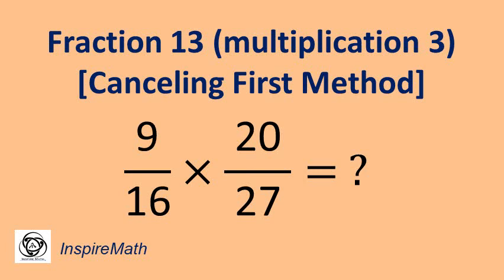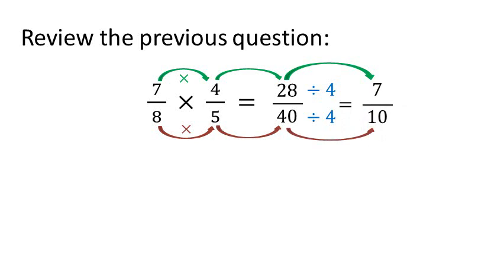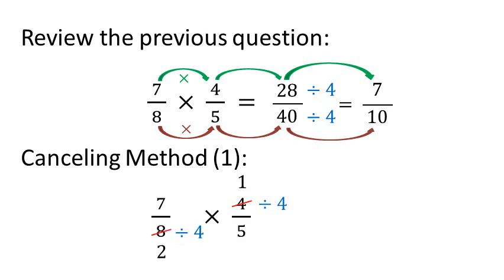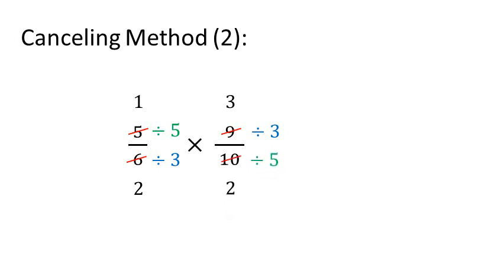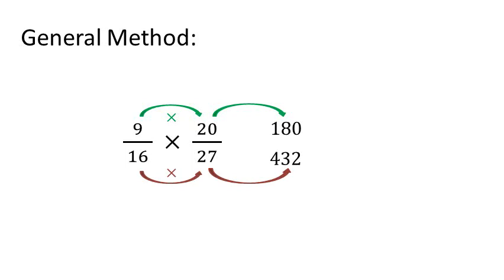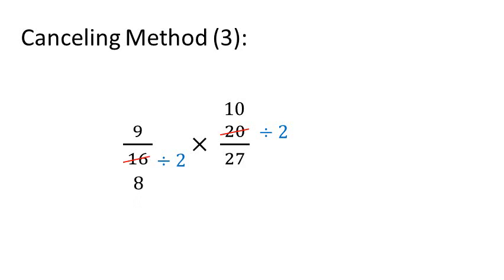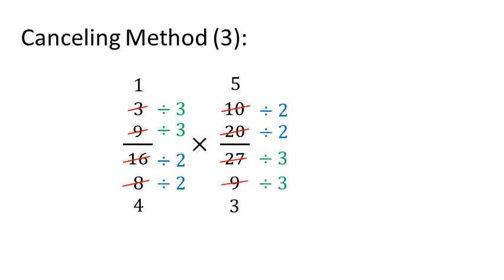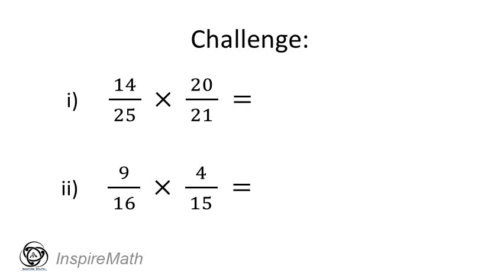FR 13 Fraction (multiplication 3) [Canceling Method]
[Beginners for fractions]
How to multiply 2 fractions?
Multiplication of fractions by canceling first method

FR-03 Fraction (mixed number) [How to convert from mixed numbers to improper fractions, and vice versa?]

FR-08 Fraction (whole numbers to fractions) [How to convert whole numbers to fractions? A fraction as a division]